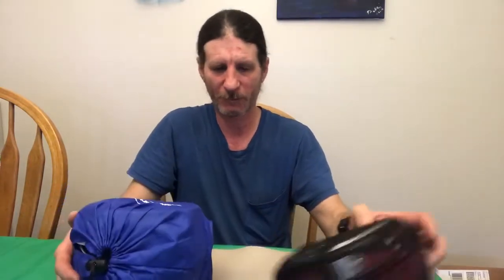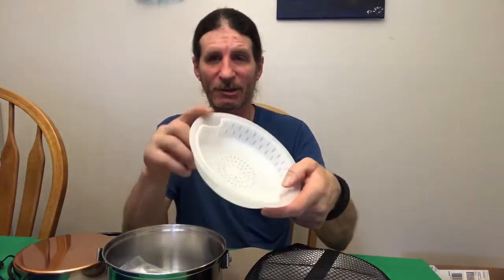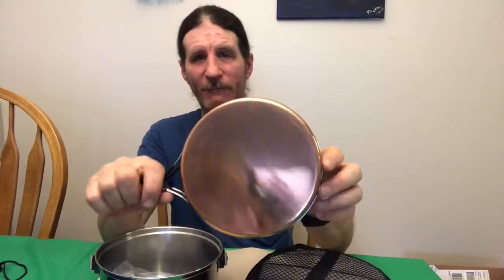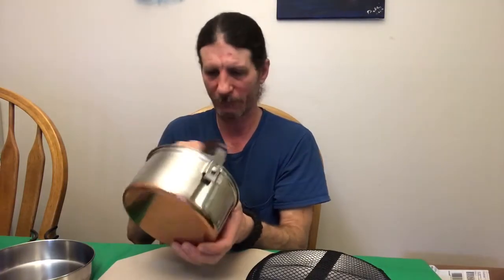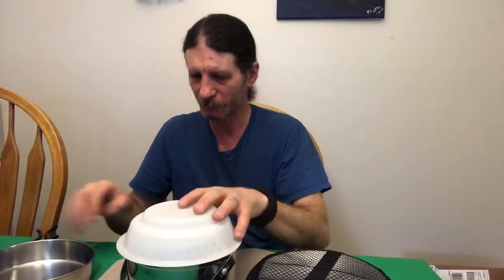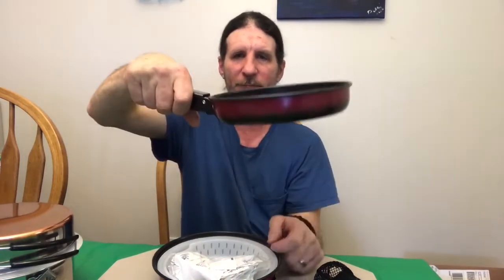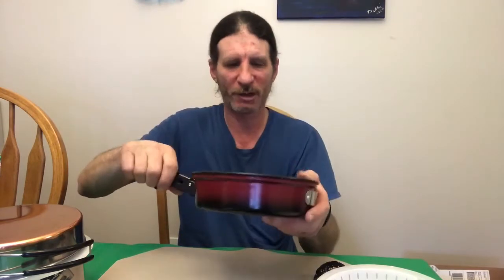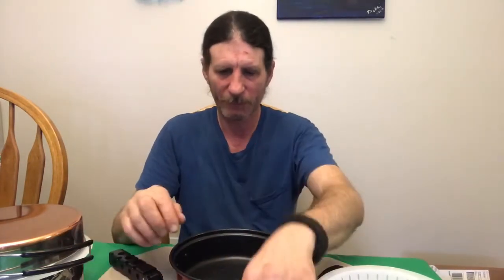My camp cook sets.